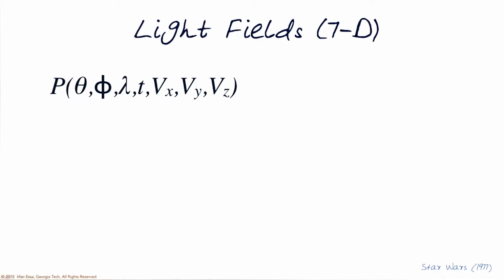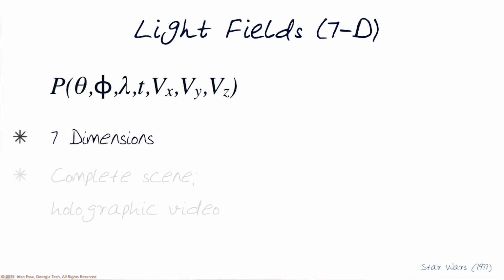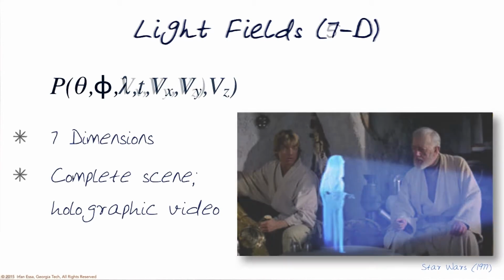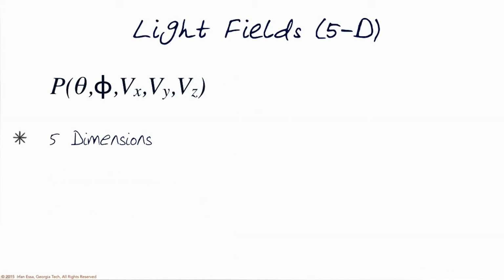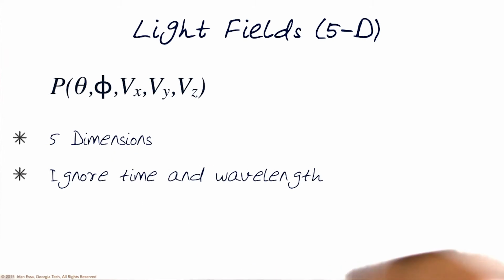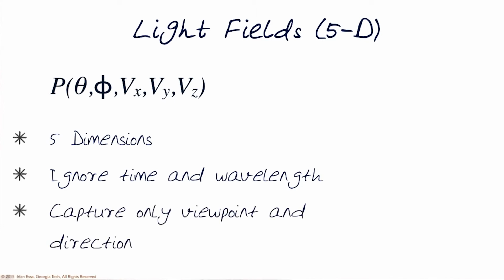Light Fields (7 D)